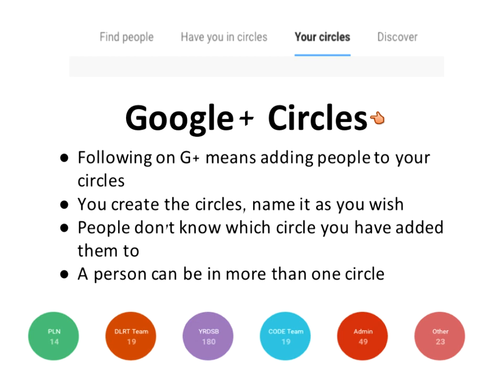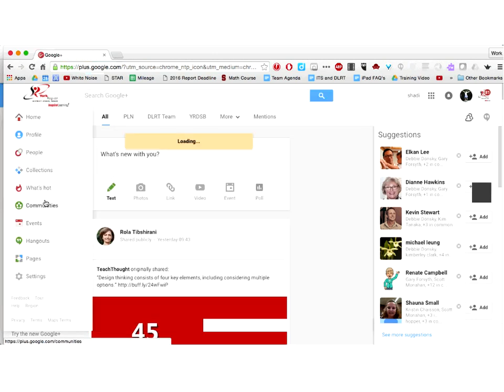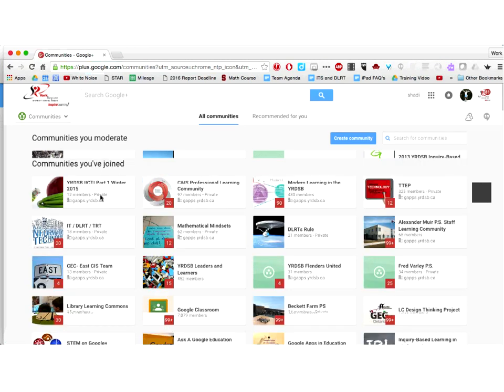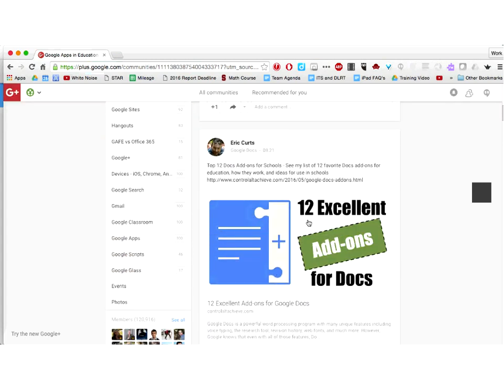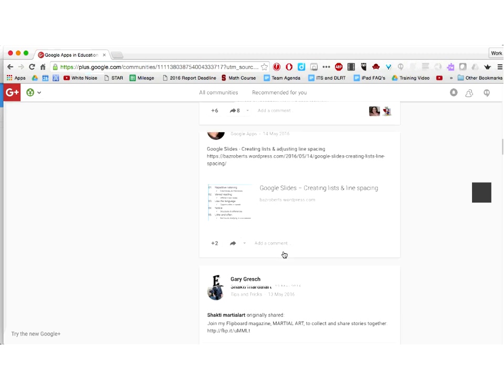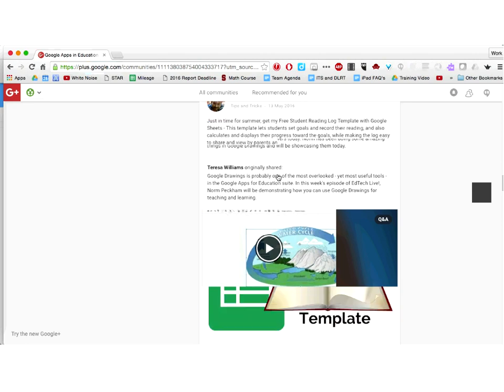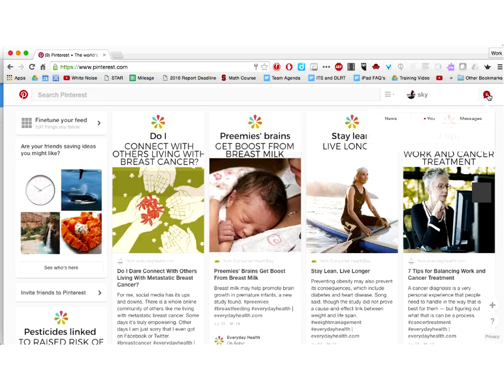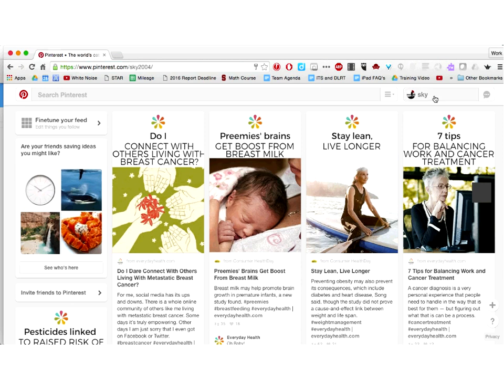Building Your Online PLN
2016 May 16

In today’s digital age, educators can create their own professional development program that fits their needs and is accessible anytime and anywhere. Many teachers do this by building an online personal learning network (PLN). No matter where you are in the world, there’s always someone online available to answer your questions and share their expertise. Having a PLN is about sharing ideas and resources, collaboration, and learning. In this session we will learn how to do so using Twitter, Google+ and Blogger.